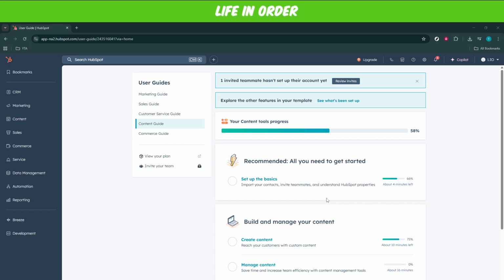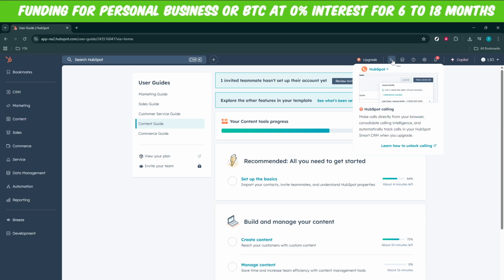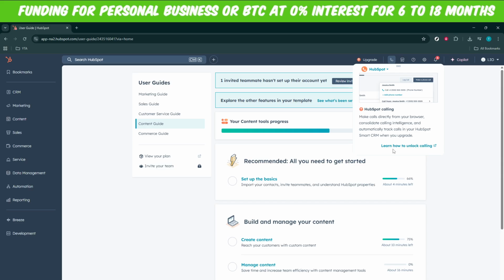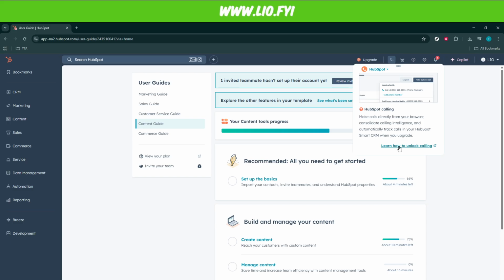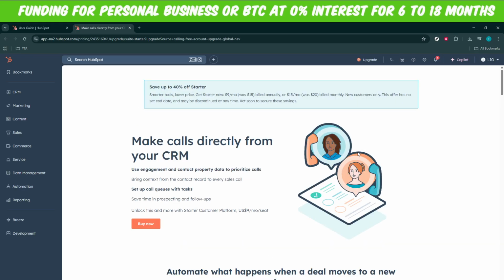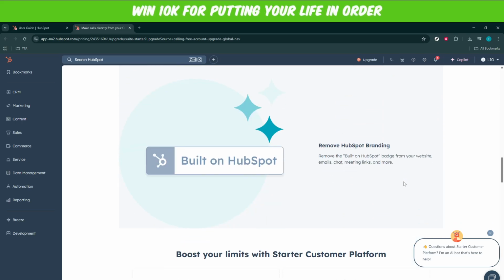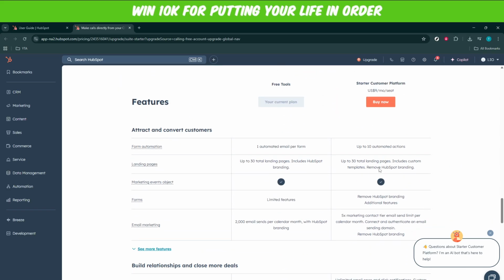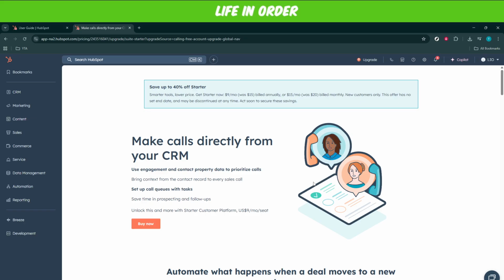Configure Calling Inside HubSpot CRM 2025